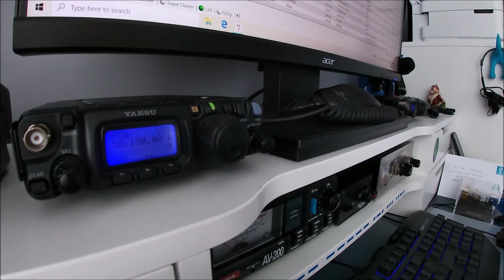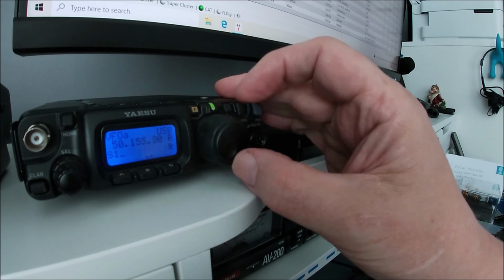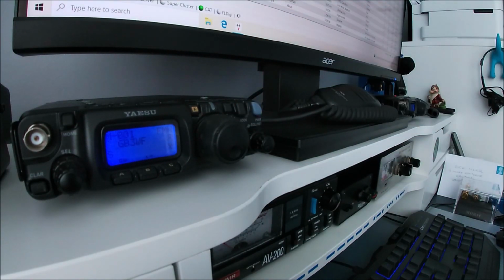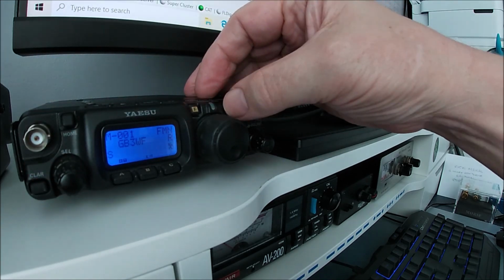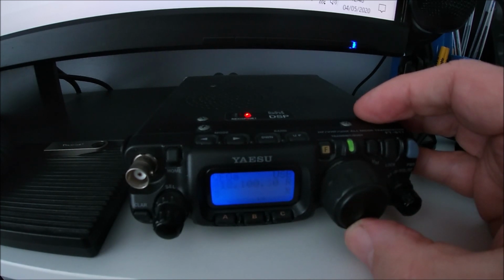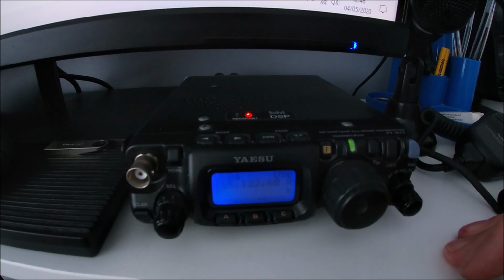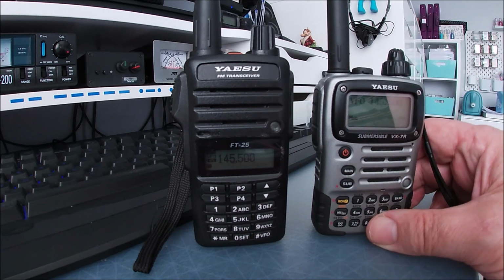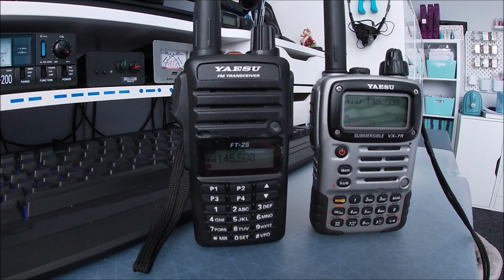Quarantine Amateur Radio 10 Questions Challenge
If you want to make your own video here are the questions as chosen by Neil M7LLA.

Q1: What transceivers do you own?
Q2: What's your favourite band?
Q3: What transceiver would you like to own?
Q4: Do you think Amateur Radio is a dying hobby?
Q5: Kenwood, Icom or Yaesu?
Q6: Operating from Home, Portable or Mobile?
Q7: Digital or Analogue?
Q8: Can you do CW?
Q9: What do you think of the UK licence stages?
Q:10 What would you change about Amateur Radio?